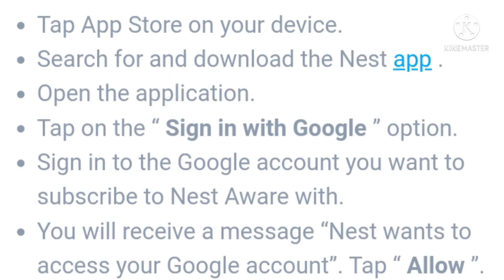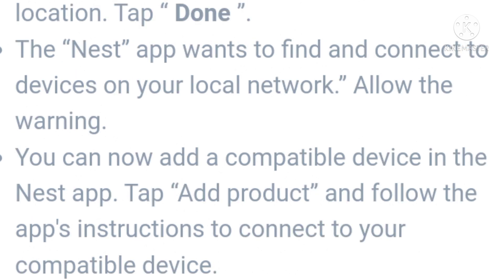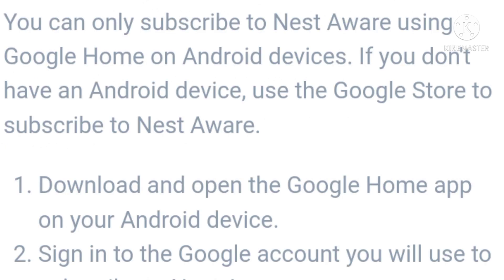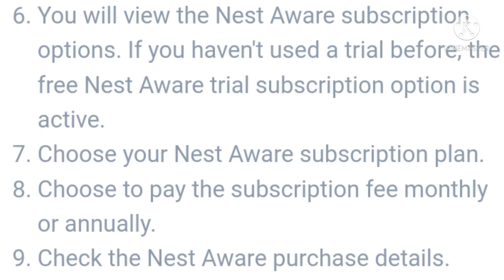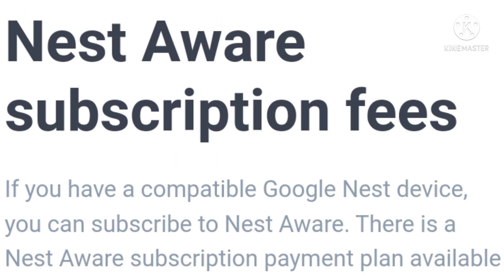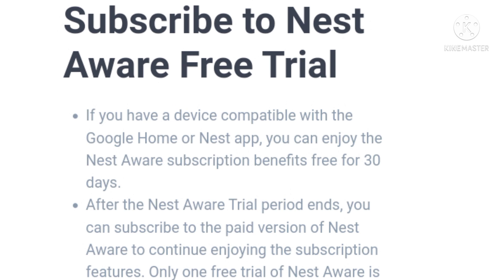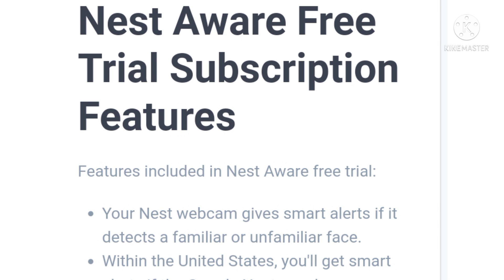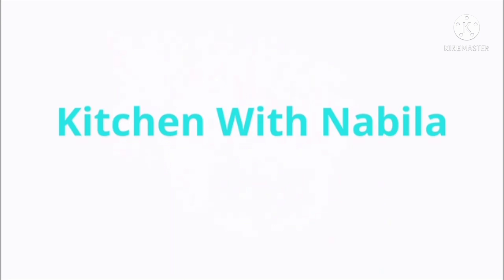How To Sign Up For Nest Aware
How To Sign Up For Nest Aware | Nest Aware Sign Up. the best product from google.how to sign up for nest aware complete details in this video.all about nest aware how to purchase nest aware and upgrade to nest aware set up nest aware upgrade nest aware .how to check nest aware subscription sign up nest aware google home nest aware nest aware subscribe adding nest aware purchase nest aware. by nest aware. how to get nest aware subscription. nest aware account.  and more for nest aware
complete details sign up for nest aware